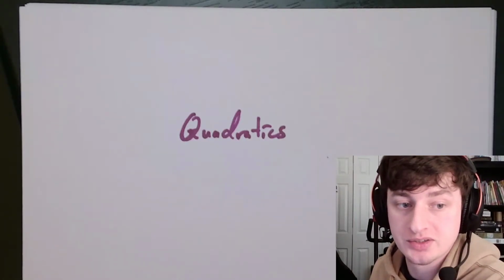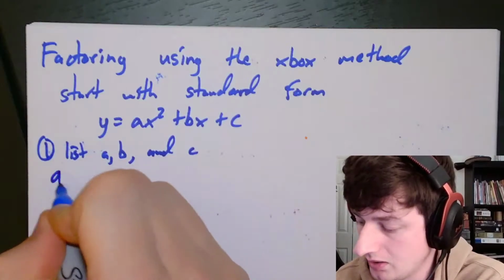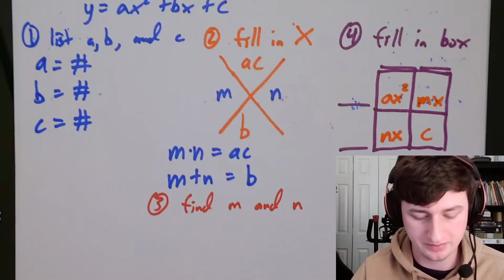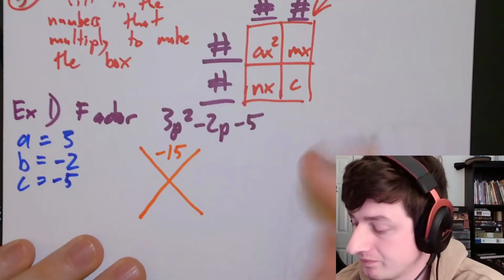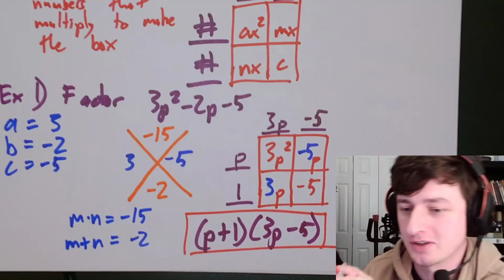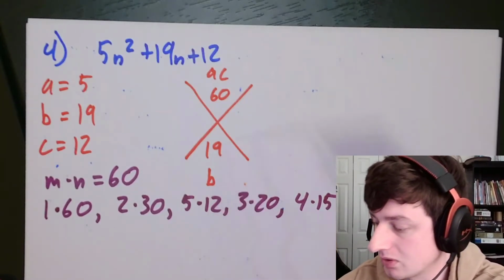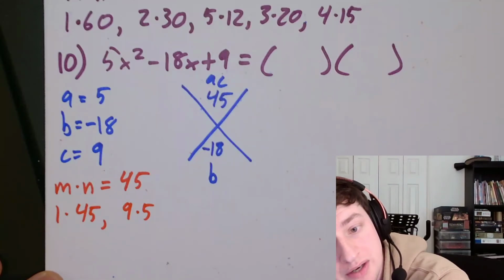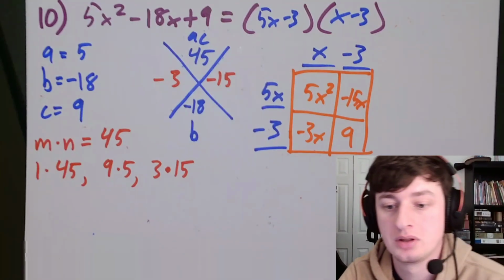Factoring using the x-box method